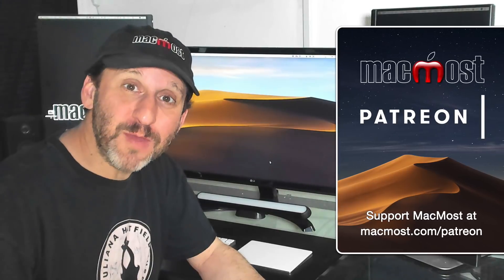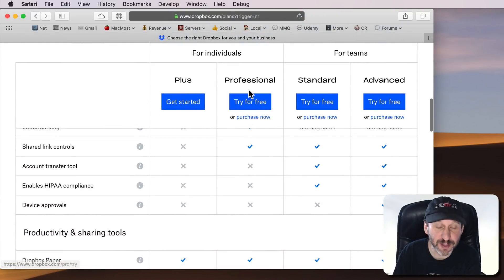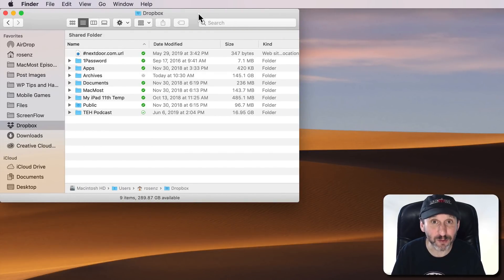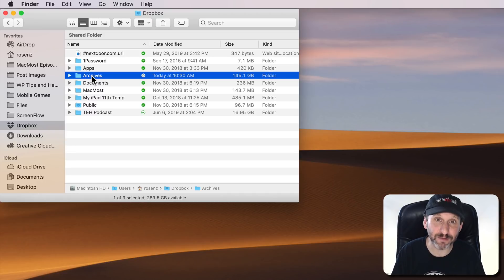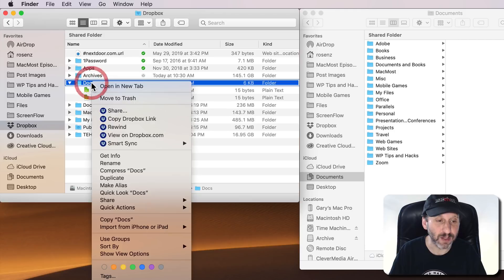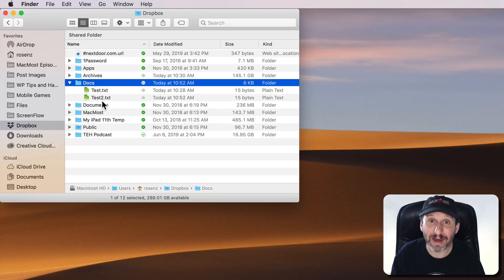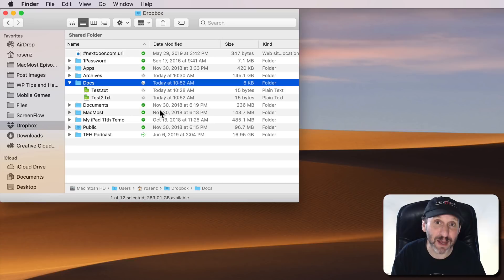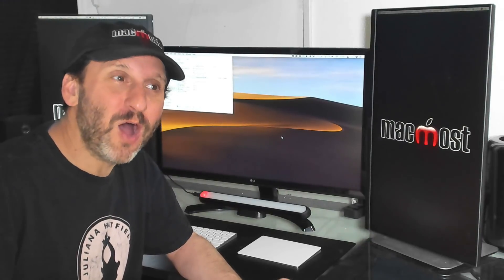Using Dropbox Smart Sync For Remote Storage (MacMost #1939)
A new feature added to Dropbox is the ability to set files or folders to be Online-only. The ideal use for this would seem to be archiving your old files to Dropbox instead of vulnerable local hard drives. While it works for that, the process is rather clunkly, forcing you to set and reset an archive folder to be Online-only and also minding your settings on all of your devices as you add files to Dropbox.